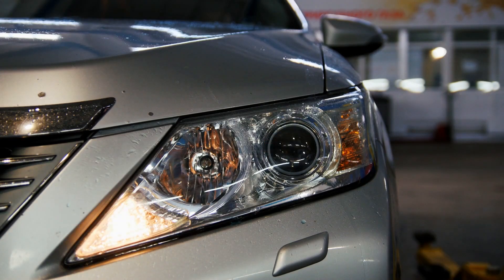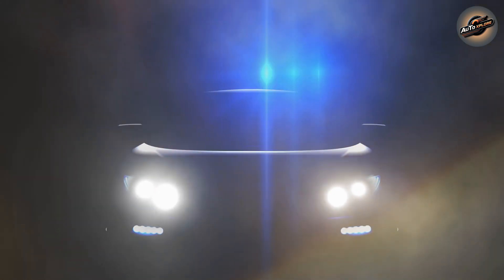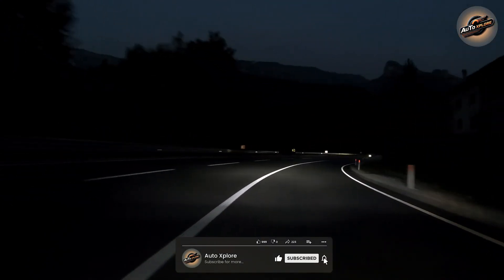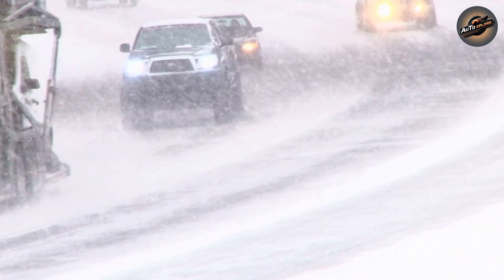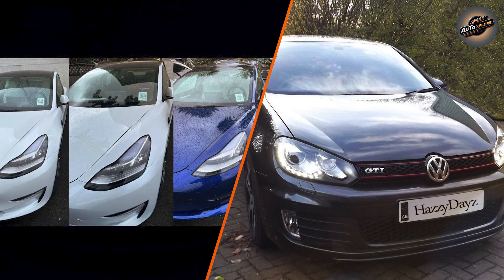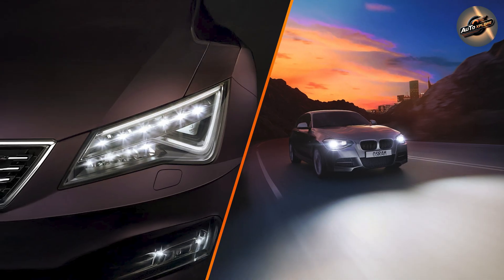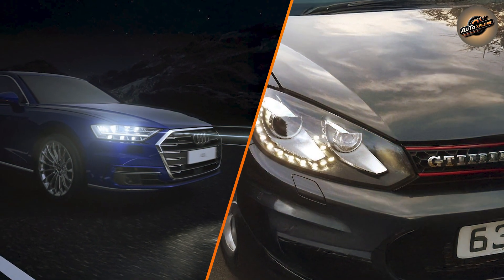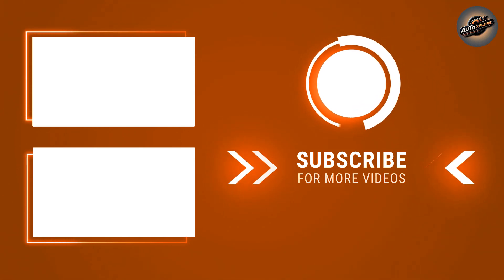LED vs Xenon Headlights: Which is Better? (Brightness, Lifespan & Cost Compared)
LED vs Xenon Headlights – Which is Best for Your Car?
Trying to decide between LED and Xenon (HID) headlights? In this video, we compare brightness, energy efficiency, lifespan, cost, and installation to help you choose the best upgrade for your vehicle!

People Choice Best Headlights Here:

Led Headlights:

1 . AUXITO 9005/HB3 H11/H8/H9 LED Bulbs
2 . Termitor H4/9003/HB2 LED Bulbs
3 . Hikari 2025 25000LM H11/H8/H9 LED Bulbs
4 . IHNZCB Fog Light Bulbs Kits
5 . FITMOTORS H4/9003 LED Bulbs

Xenon Headlights:

1 . Marsauto D3S HID Bulbs
2 . DMEX D3S HID Headlight Bulbs
3 . Torchbeam D1S HID Headlight Bulbs
4 . Innovited D2S HID Xenon Headlight
5 . Osram 66340HBI

🔹 LED Headlights – Pros & Cons (Modern Tech, Instant Light)
🔹 Xenon HID Headlights – Pros & Cons (Brightness, Color Options)
🔹 Which is Brighter? (Lux & Beam Distance Compared)
🔹 Lifespan & Durability – Which Lasts Longer?
🔹 Installation Difficulty & Cost – Which is Cheaper?